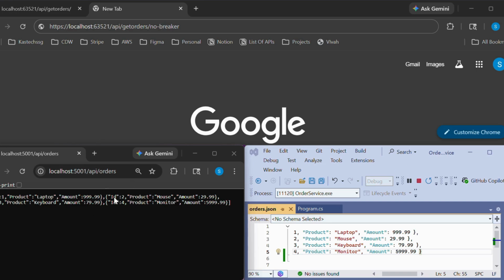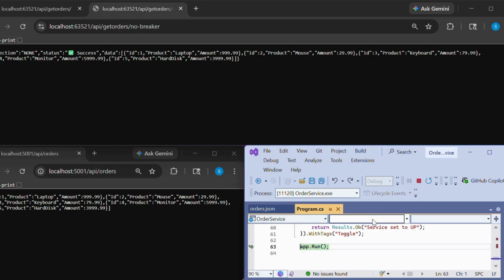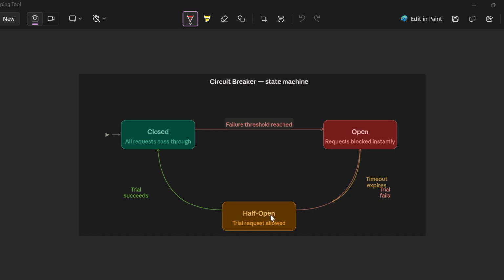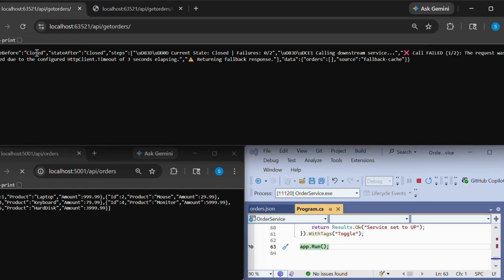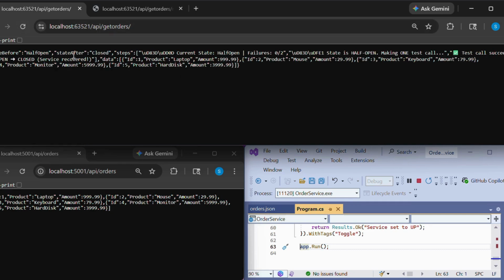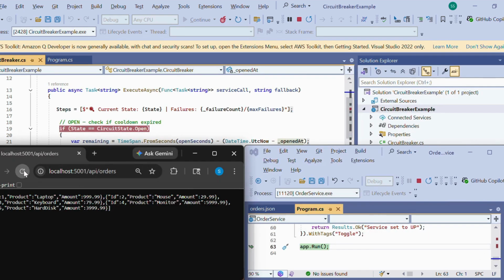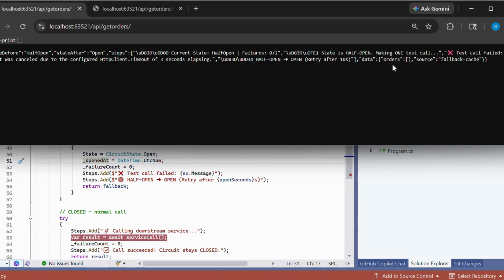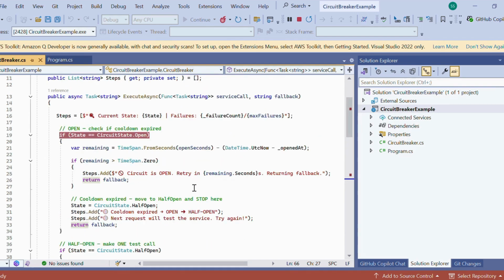Circuit Breaker Pattern code example C#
Learn how to implement the Circuit Breaker pattern in microservices using .NET, C#, and the Polly library. In this tutorial, I explain how circuit breakers help achieve resilience, fault tolerance, and fail‑fast behavior in distributed systems. You’ll see how to protect APIs from cascading failures, improve backend reliability, and design robust software architecture for modern cloud applications.